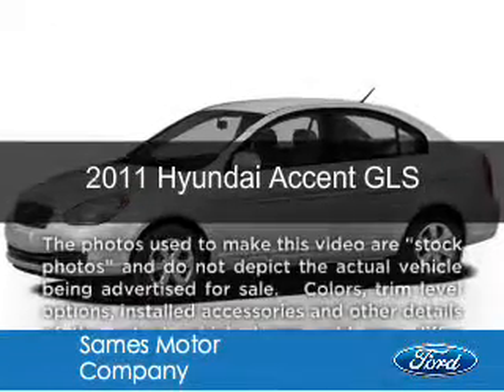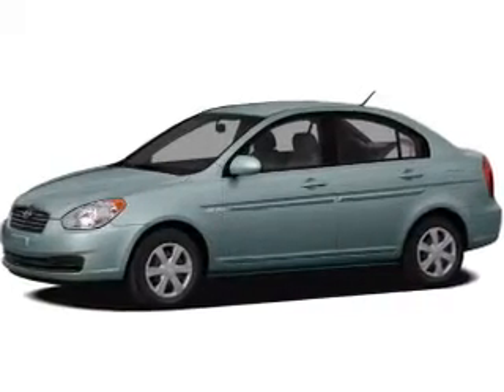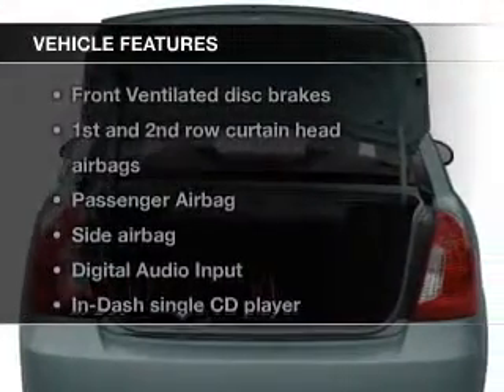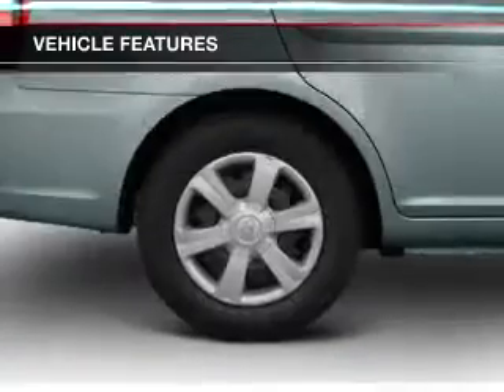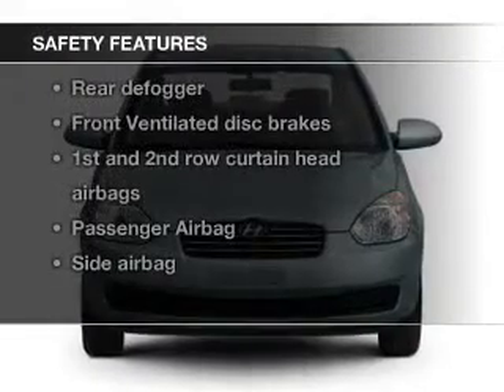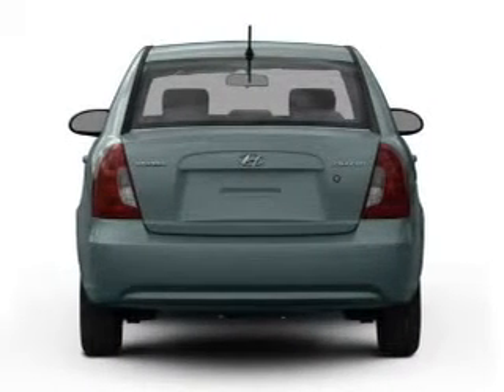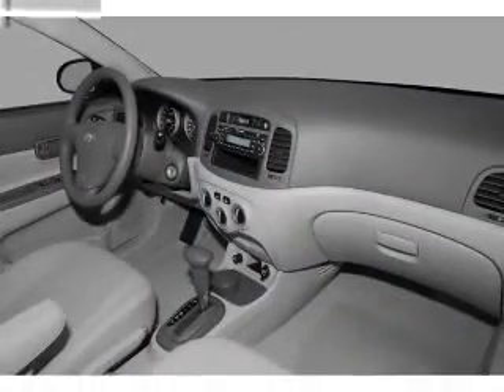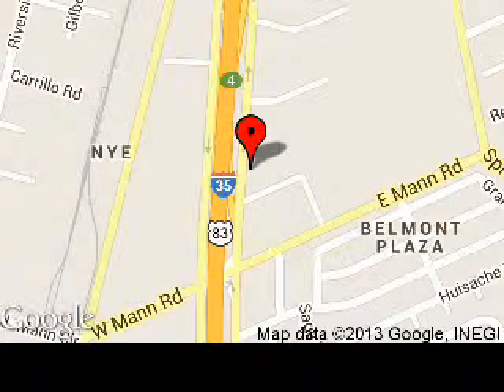2011 Hyundai Accent - Laredo TX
Phone:
Year: 2011
Make: Hyundai
Model: Accent
Trim: GLS
Engine: 1.6 liter inline 4 cylinder 16 valve
Transmission: 4-Speed Automatic
Color: Platinum Silver Metallic + Pearl
Mileage: 47679
Address: